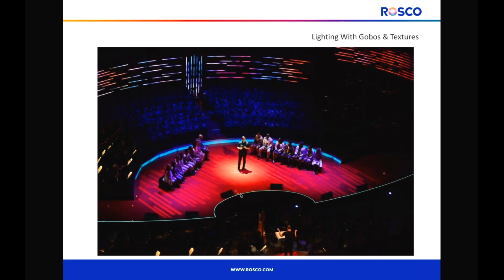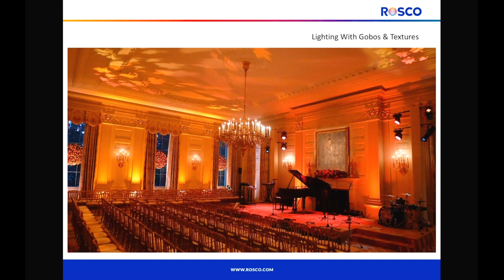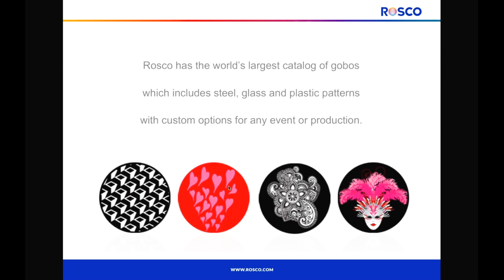Lighting with Gobos and Textures - A Webinar With Al Crawford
This webinar, recorded in 2018, features Al Crawford – Lighting Director of the world-renowned Alvin Ailey American Dance Theater – sharing insight into his design process as he answers many of the “how’s” and “why’s” behind lighting with gobos and textures.